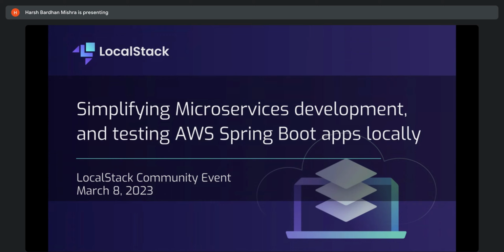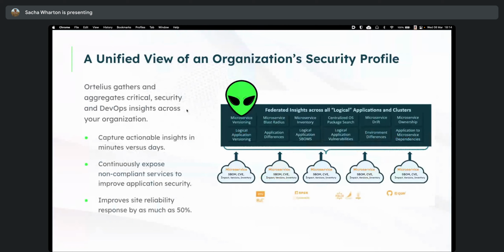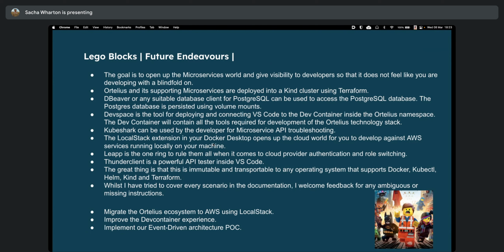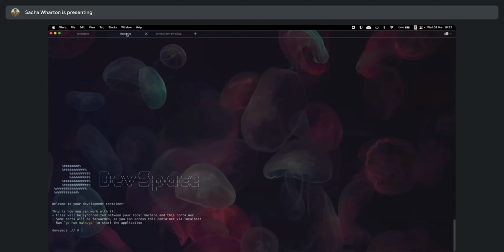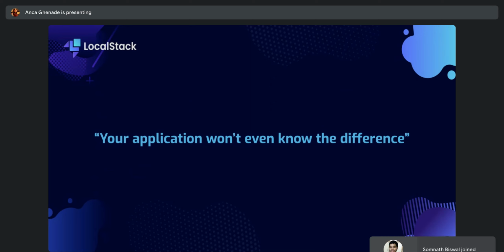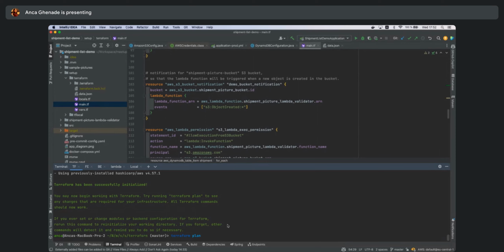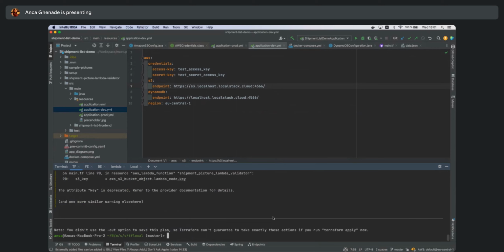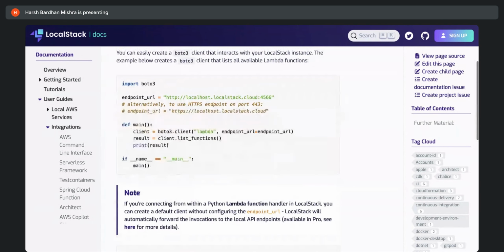Community Event — Simplifying Microservices development, and testing AWS Spring Boot apps locally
In the previous events, we discussed various use cases and integrations with LocalStack, and how you can accelerate your local cloud development with them! In this installment, we will feature two real-world use cases for LocalStack — An open-source project to help beginners gain insight into the inner workings of microservices and a Spring Boot app that can continue to thrive in development, even without the production-ready bells and whistles.

In the first session, Sacha Wharton showcases an open-source project that he is building to open up the Microservices world and give visibility to developers so that it does not feel like you are developing with a blindfold on. Sacha showcases how you can use LocalStack Docker Extension to develop against AWS services running locally and create an immutable setup with Docker, Kubectl, Helm, Kind, and Terraform.

In the second session, Anca Ghenade showcases how you can leverage one of the core features of the Spring framework that allows us to bind our beans to different profiles and configure our development & production environments to test your IaC and cloud infrastructure. She presents her Spring Boot application that uses high-fidelity emulations to run directly on your machine and preserve the behavior we see on AWS with LocalStack!

Links & Resources

Social & Community

Chapters:

0:00 Intro
4:24 Lowering the barrier of entry for Microservices development
8:35 Intro to Ortelius
14:27 Where Ortelius fits in the pipeline
15:16 Ortelius architecture
16:21 Open Source Security Tools Landscape
17:20 Future endeavours
22:08 Technical demonstration
33:40 Session-1 Q&A
36:16 Develop and test your AWS-powered Spring Boot application locally
38:36 Application architecture
41:20 Spring Boot setup for a seamless transition
43:49 Deploying a Spring Boot app on AWS
51:46 Why switch to LocalStack for dev & test?
54:03 Configuring LocalStack for Spring Boot
1:01:39 Session-2 Q&A
1:06:33 Conclusion